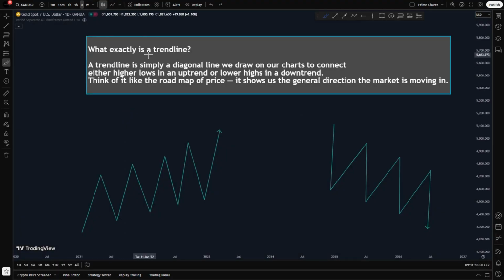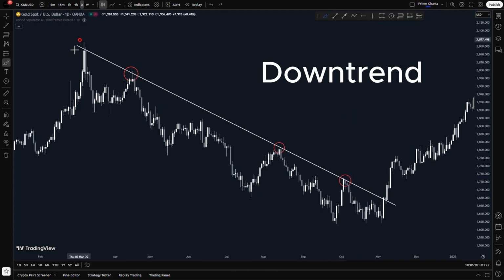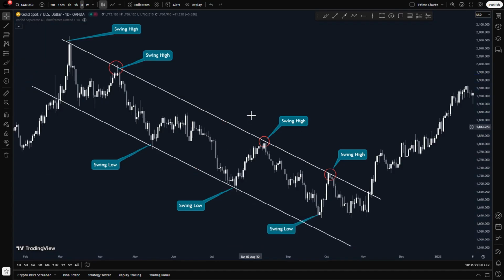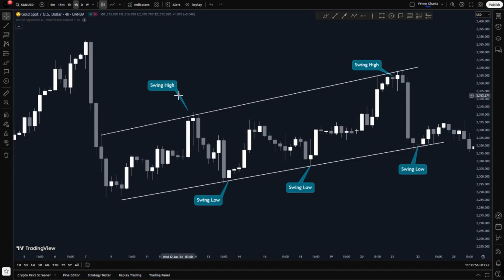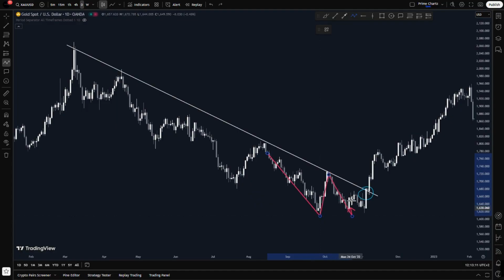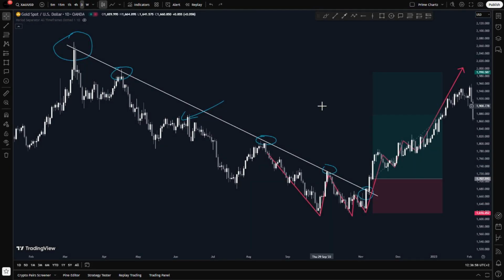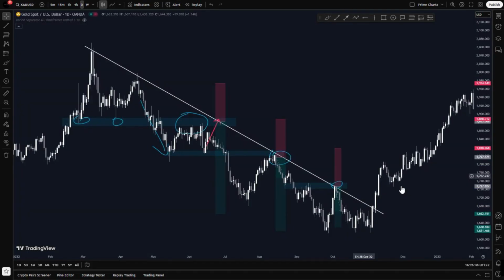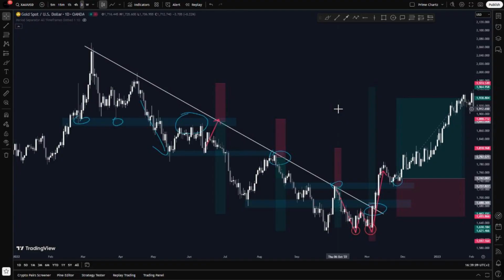Trendline Trading Explained. Spot Continuations and Reversals with Precision